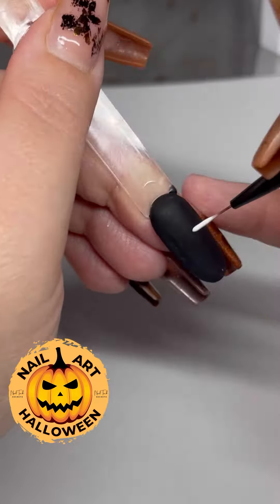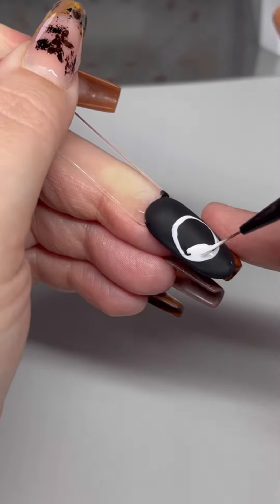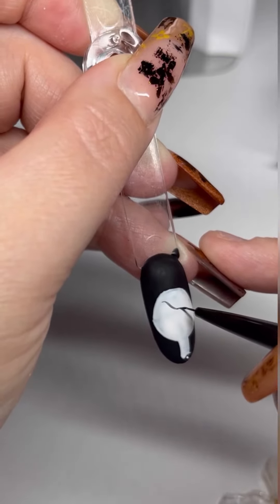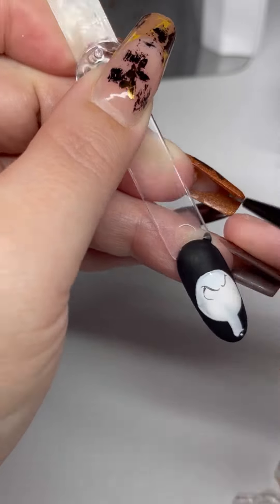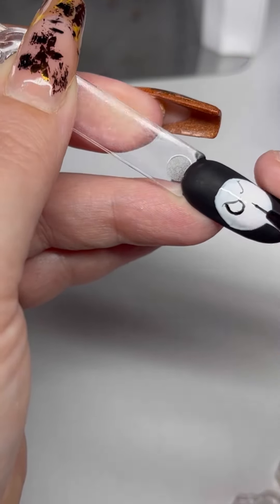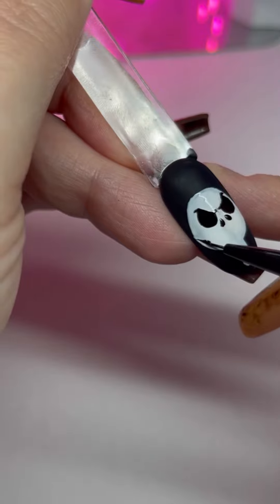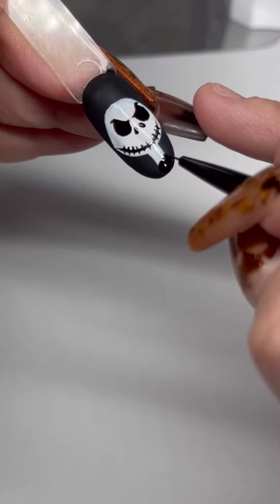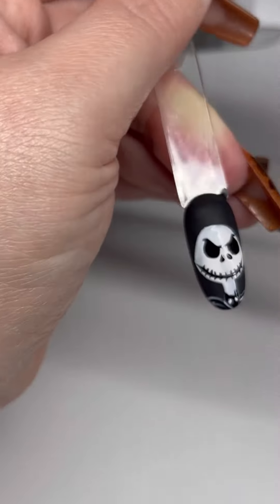Super quick and easy Jack Skellington gel nail art tutorial!